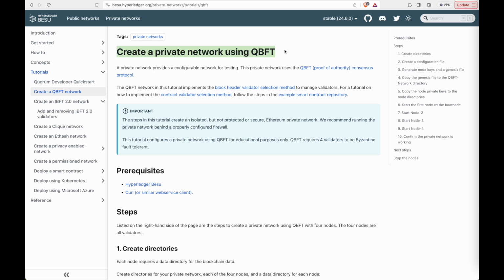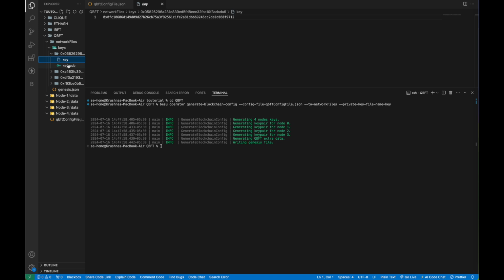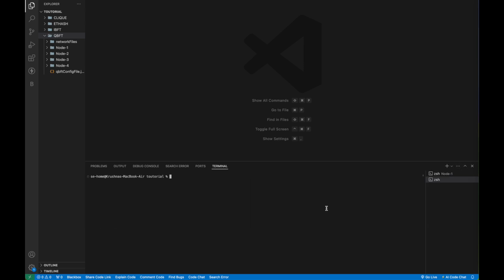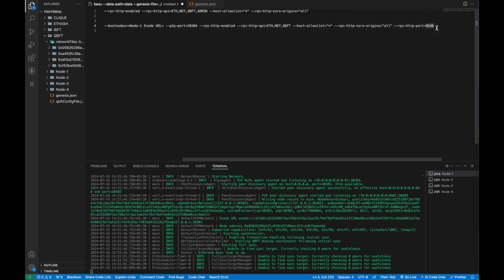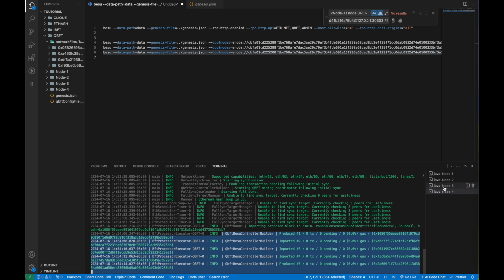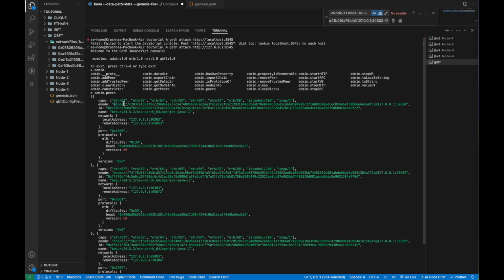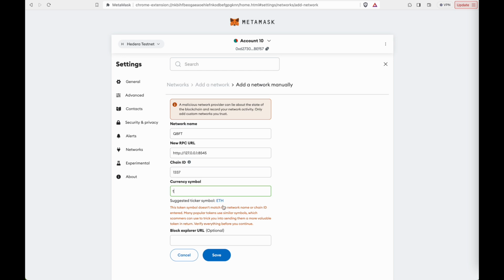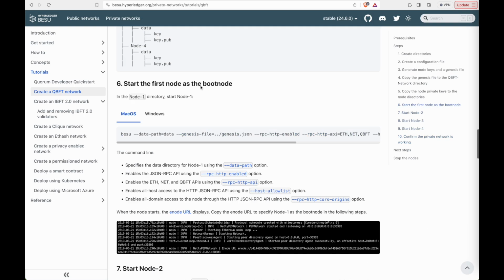Create a private network using QBFT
In this tutorial, you'll master the setup of a private Ethereum network using Hyperledger Besu and the QBFT consensus algorithm.